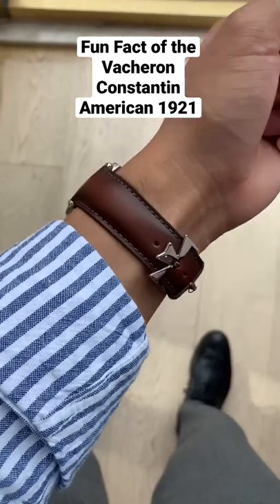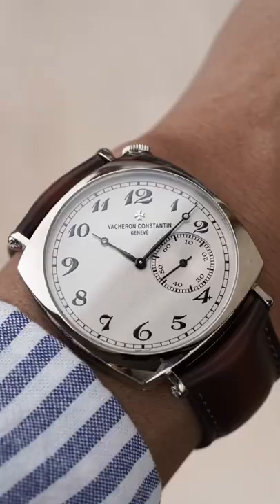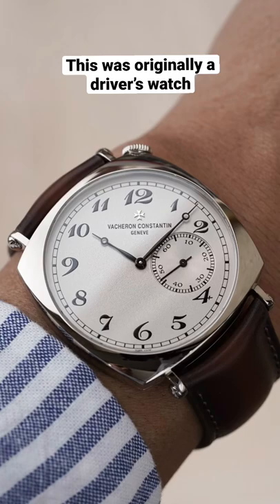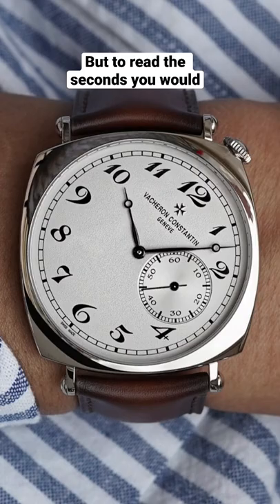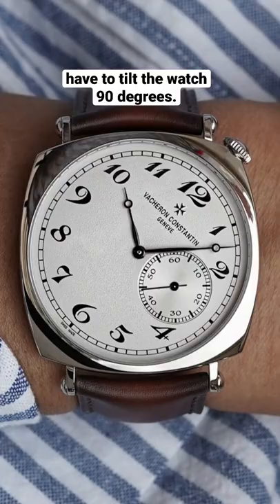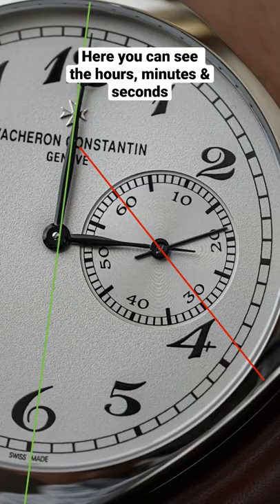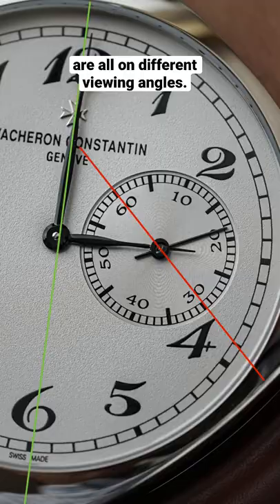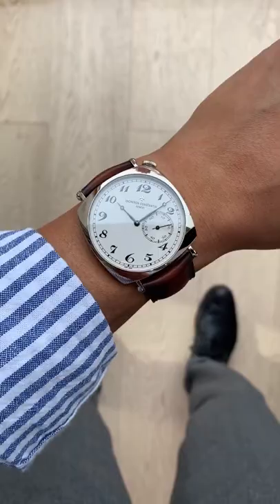FUN FACT of the Vacheron Constantin American 1921